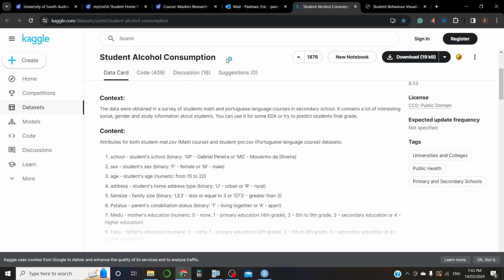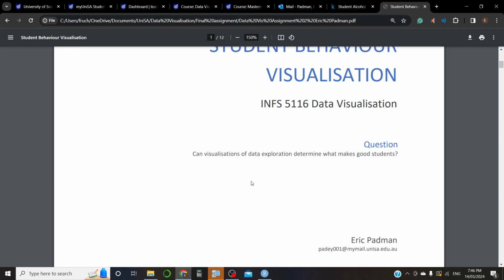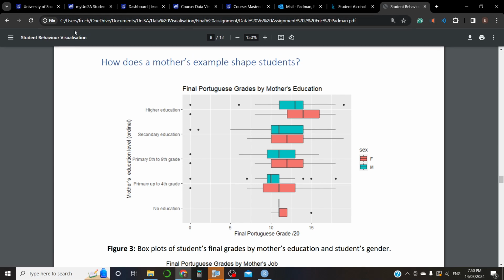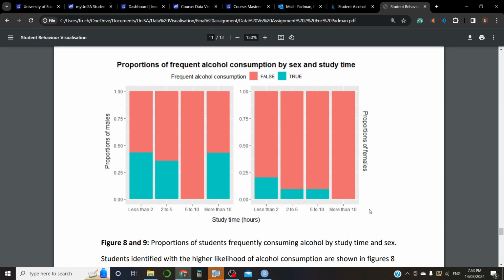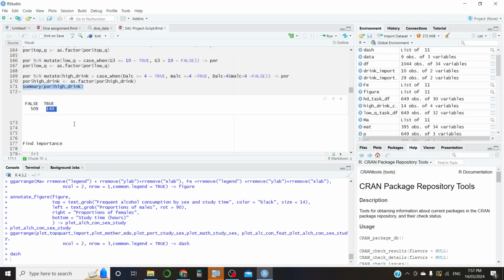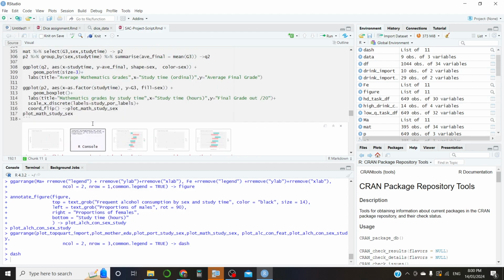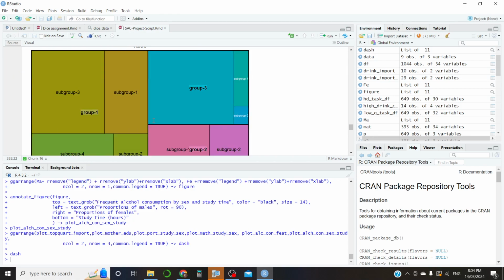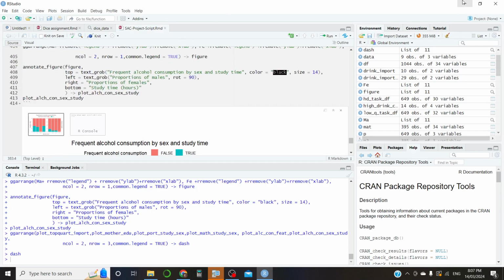Data Visualisation Assignment.